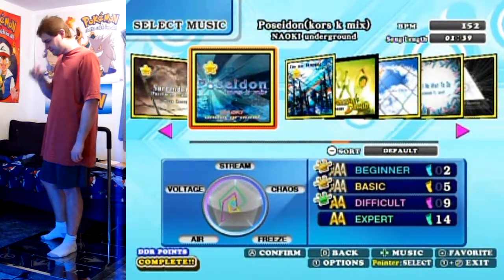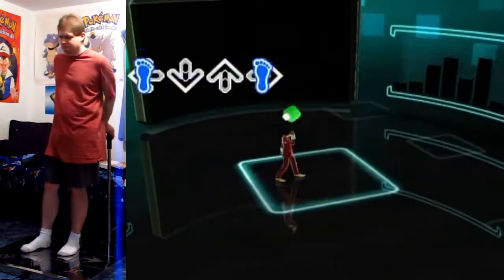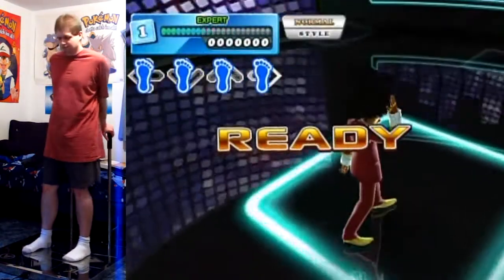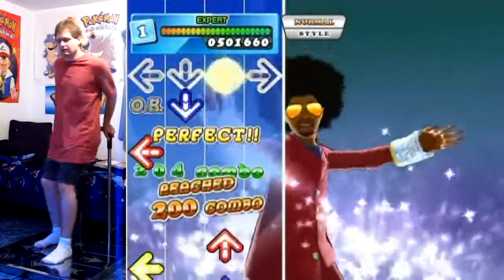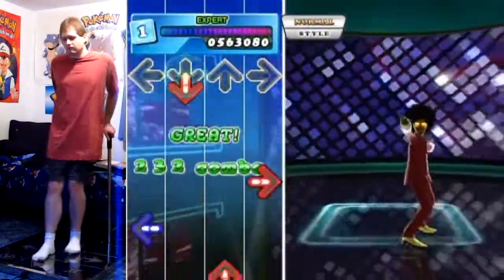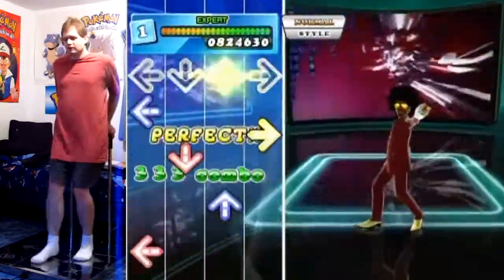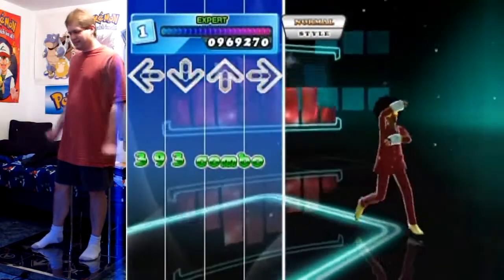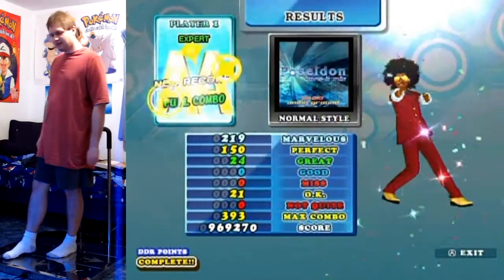DanceDanceRevolution II - Poseidon, Kors K Mix - Expert, AA-Rank, Full Combo!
This took me a while to get, but I got it! :D There are a couple of spots that just kept ruining my attempts but I prevailed eventually!